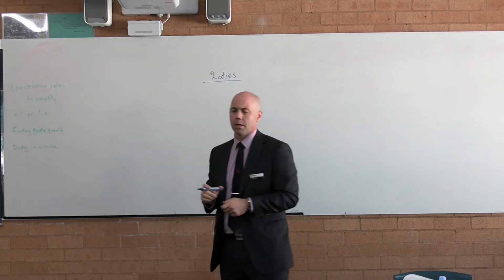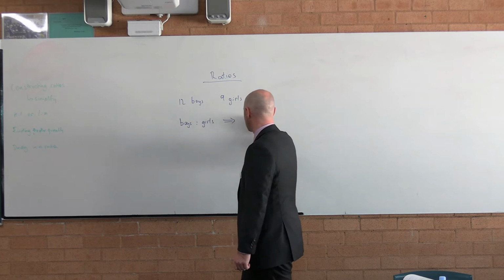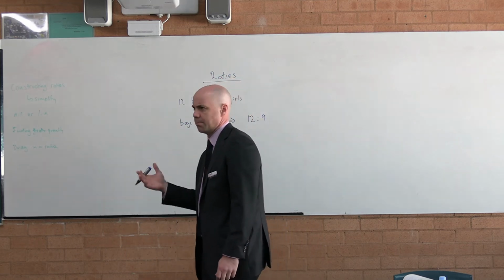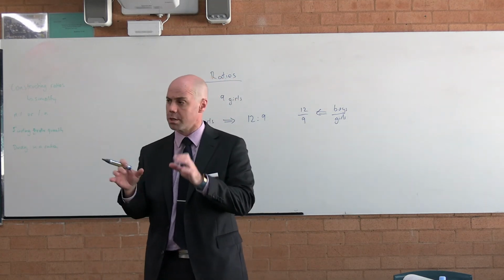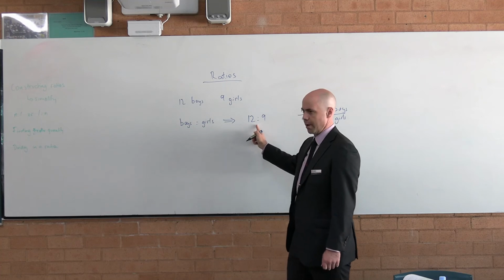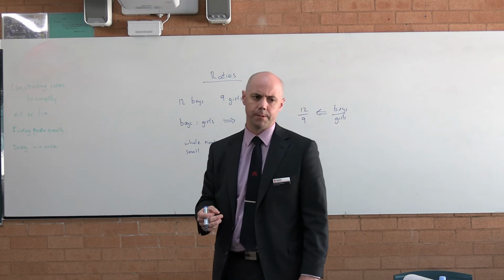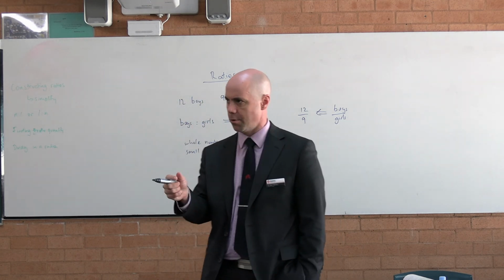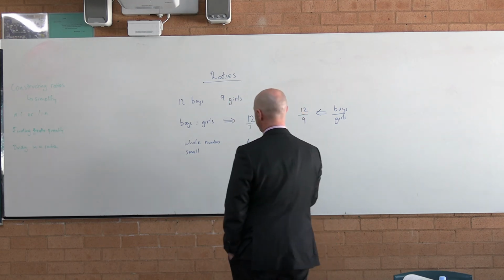BMM - Basics of ratios (HSC Std 2)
The basics of working with ratios